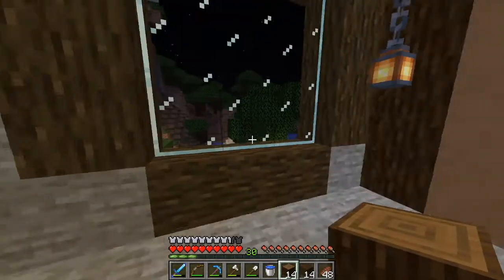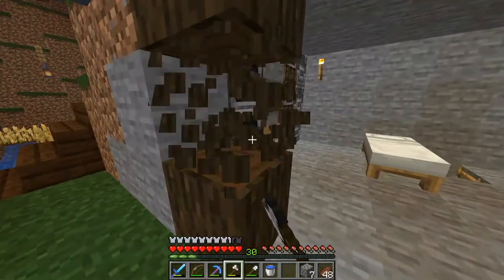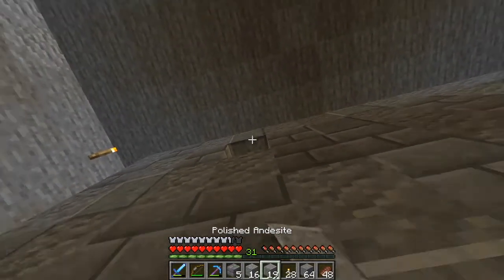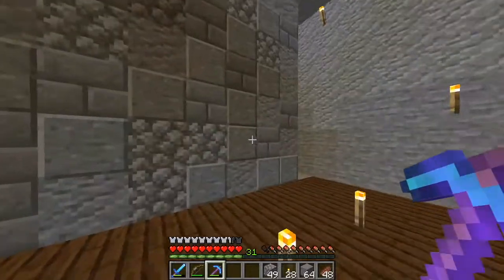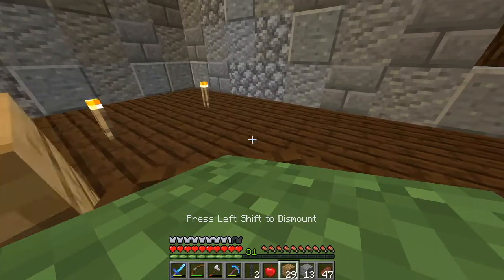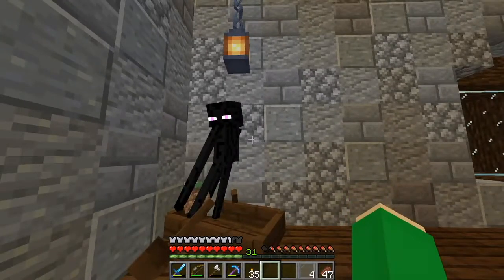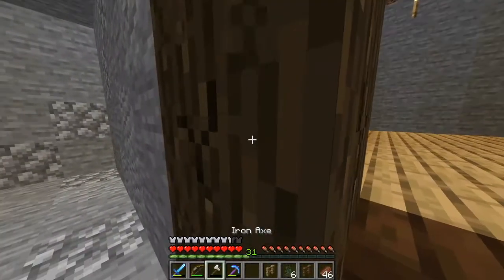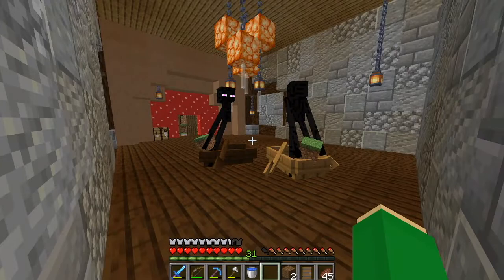Starting to Build Rooms - Minecraft Reality SMP - Ep 6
Welcome to the Reality SMP! This is a multiplayer minecraft SMP with a bunch of other content creators (linked below). In this SMP everyone creates a realm, or kingdom, or empire, and can team with others, or create enemies. There will be lots of pranks and conflict later on in the SMP.